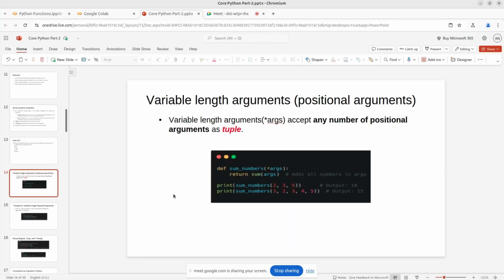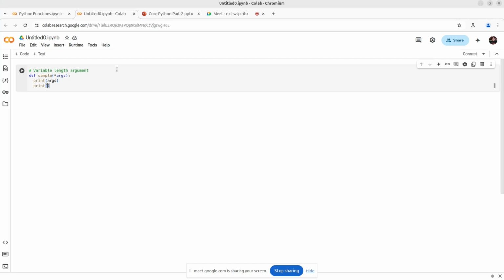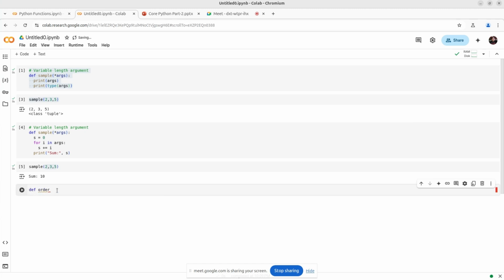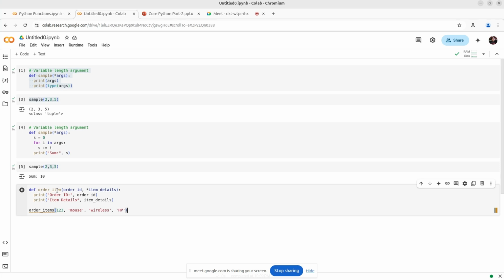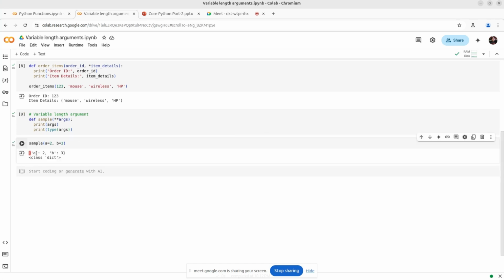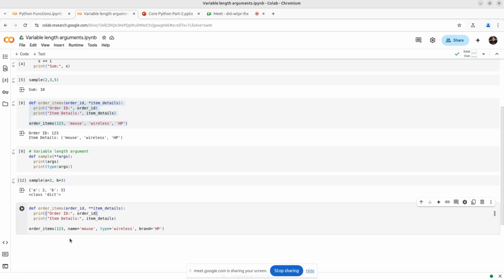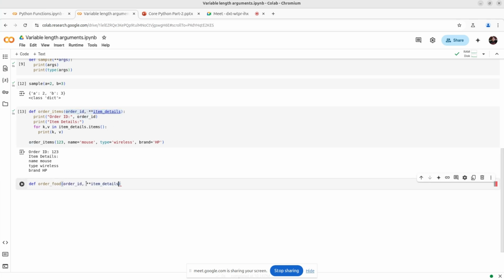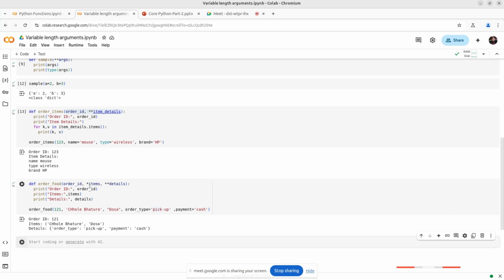Variable-Length Arguments in Python | Understanding *args and **kwargs in Python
🚀 Master Variable-Length Arguments in Python: *args & **kwargs 🚀

In this session, we dive deep into Python's variable-length arguments—*args and **kwargs—essential for writing flexible and dynamic functions. You'll learn:

✅ How *args handles multiple positional arguments
✅ How **kwargs works with keyword arguments
✅ Practical use cases and best practices
✅ Hands-on coding examples to solidify your understanding

Whether you're a beginner or an experienced developer, this tutorial will help you write cleaner, more efficient, and reusable Python code!